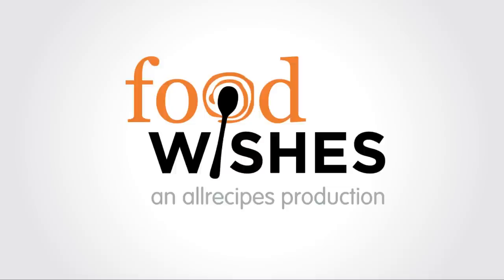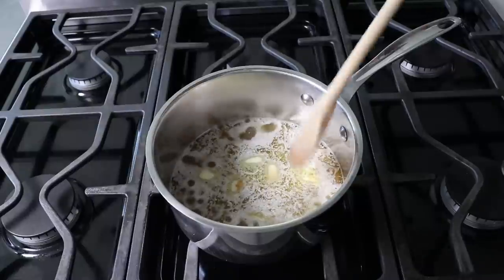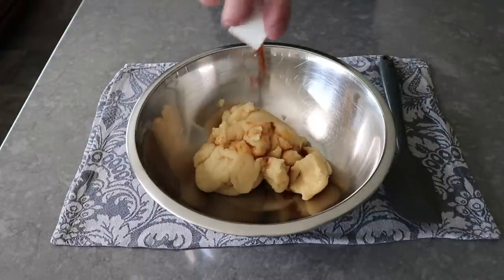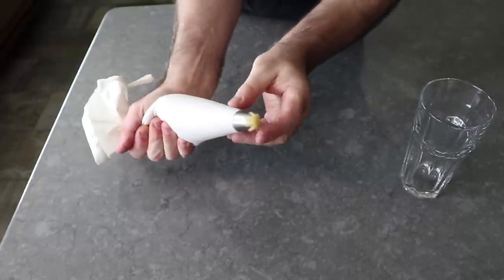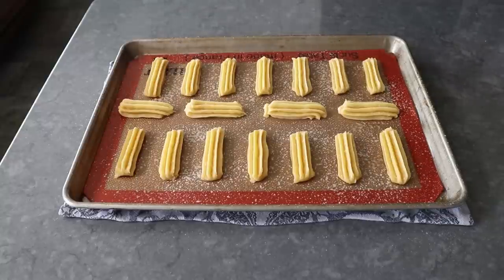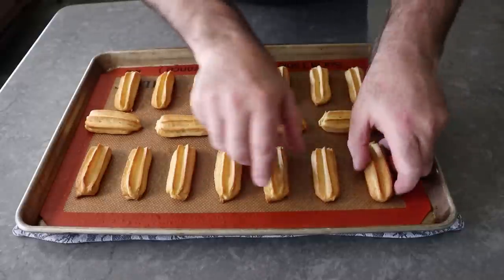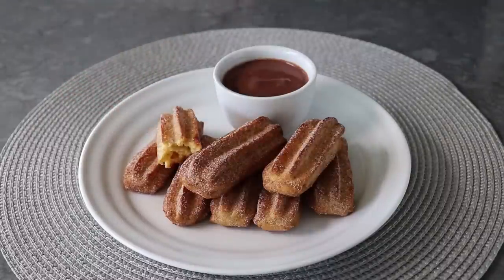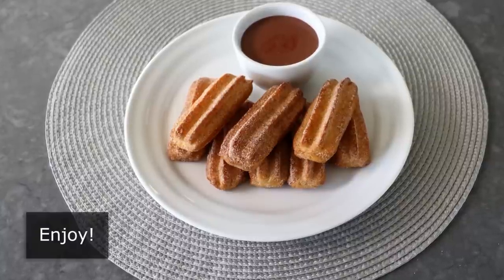Baked Churro Bites - Easy No-Fry Churros - Food Wishes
These baked churro bites are virtually identical to the classic deep-fried ones, but they’re much easier and less messy to make. Whether you dip these in hot chocolate or not, I hope you try them soon. Enjoy!

To become a Member of Food Wishes, and read Chef John’s in-depth article about Baked Churro Bites, follow this